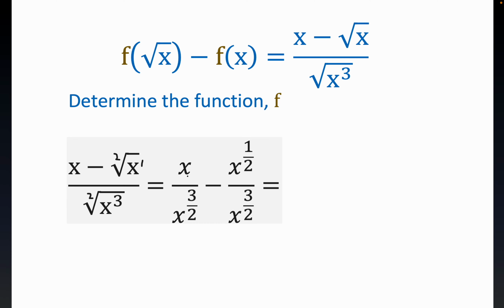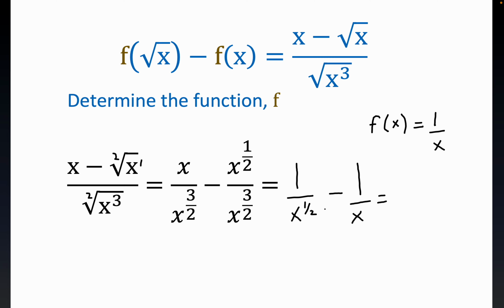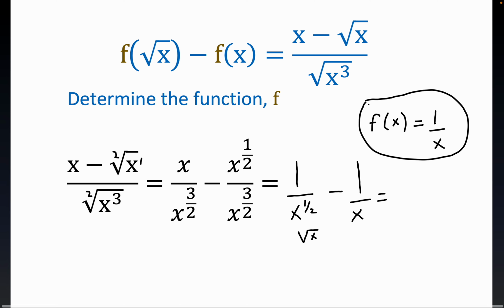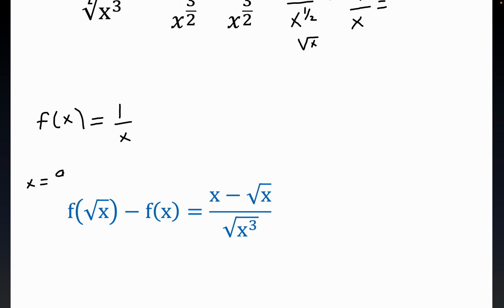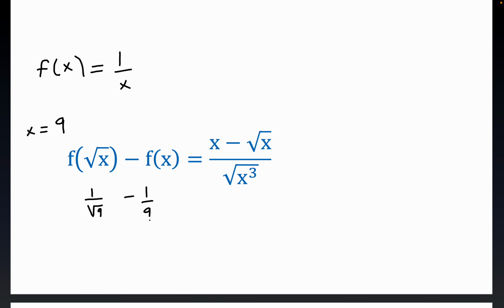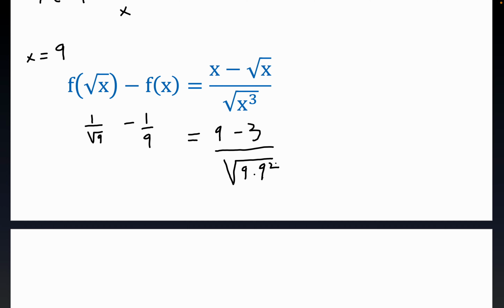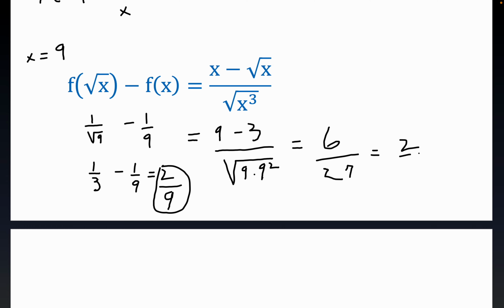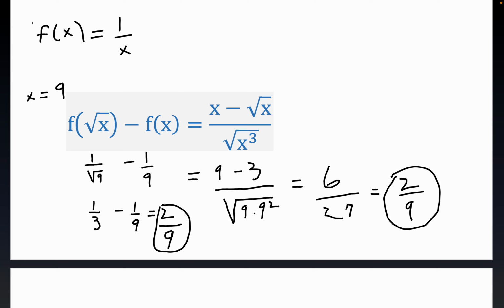f(√x) - f(x) = (x - √x)/√(x^3 ), Determine the unknown function, f, in this functional equation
This problem partially motivated by excellent University of California Irvine Math Department paper detailing the theory of functional equations.  Equivalence of Radical Notation and rational exponents useful in finding the unknown reciprocal function in this case(index of radical)